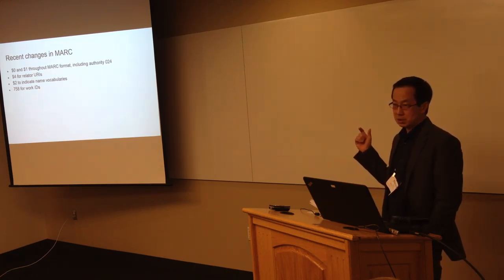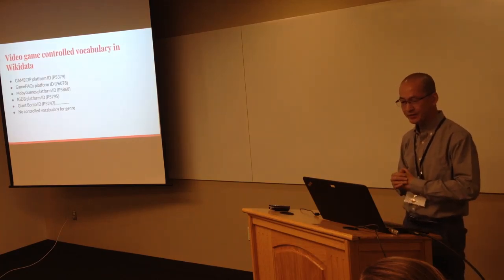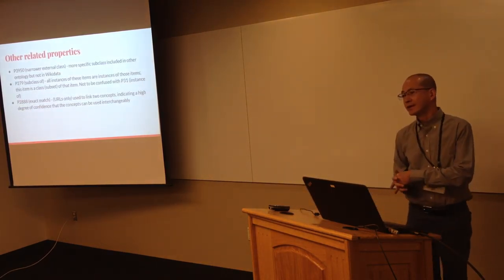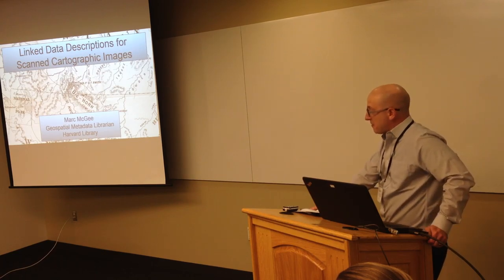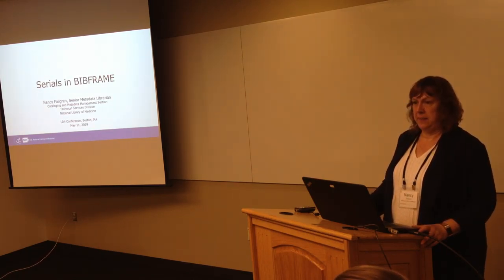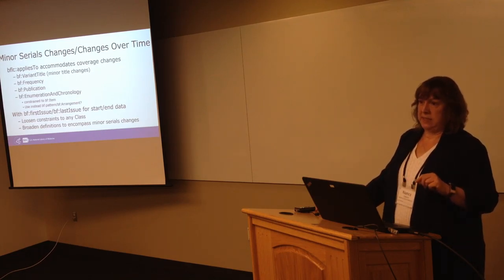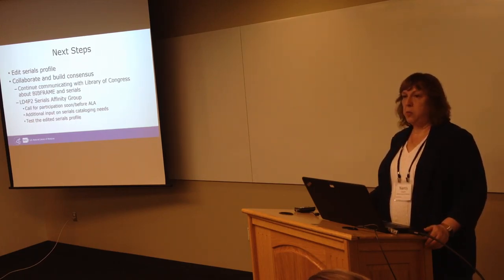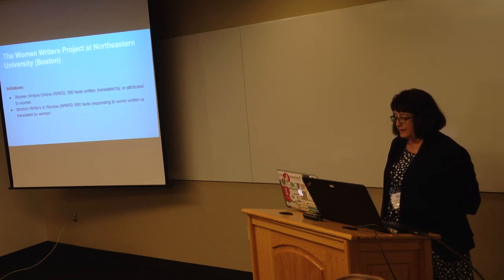2019 LD4 Conference: Special Formats 2 session. Chew; McGee; Fallgren; Allen; Stephenson-Goodknight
LD4 Conference on Linked Data in Libraries, Boston, Massachusetts May 11, 2019
Special Formats 2 session.
Chew Chiat Naun. Transitional Strategies for MARC Cataloging
How do we get from here to there? Our existing infrastructure is heavily based on MARC, but the MARC format itself has evolved in ways that can help smooth the path to adoption of linked data. This presentation will describe recent work by the PCC on incorporating linked data into MARC and suggest directions that cataloguing practice can take in response to these developments.
Peter Chan. Video Game Controlled Vocabulary in Wikidata
The talk will cover the process of creating video game controlled vocabulary in Wikidata and the translation of the vocabulary to 6 languages (English, German, French, Japanese, Chinese, and Korean).
Marc McGee. Linked Data Descriptions for Scanned Cartographic Materials
The Harvard Map Collection is home to over 400,000 sheet maps dating back to the late 15th Century.  Over 5,000 of these maps have been scanned and are freely available for viewing through the Harvard Library image delivery service but remain largely undiscoverable outside of the Harvard Library online catalog.  This talk will focus on describing an LD4P2 subproject that is exploring the use of the LD4P Sinopia Linked Data Editor with the BIBFRAME 2.0 ontology and Wikidata items to produce linked data descriptions for scanned cartographic materials to enable broader discovery and re-use of these images on the open web.
Nancy Fallgren. Serials in BIBFRAME
Serials cataloging is NLM’s bread and butter because of the importance of serials to the medical community and internal dependencies related to article indexing.  This is an update on the status of NLM’s LD4P2 Cohort task to improve serials cataloging in BIBFRAME.
Bradley Allen. Representing and Publishing Schottlaender's "Anything But Routine" as Linked Data
The work of the American Beat Generation author William S. Burroughs is notorious among collectors and bibliographers for its scale and complexity. In this presentation, we describe our objectives and experiences in representing, enhancing, and publishing the information in Brian E.C. Schottlaender’s “Anything But Routine: A Selectively Annotated Bibliography of William S. Burroughs, version 4.0” as linked data using BIBFRAME 2.0 and ARM ontologies.
Rosie Stephenson-Goodknight. Women Writers in Review - modeling the reception of pre-XX-century works by women writers
Women Writers in Review is a collection of 18th- and 19th-century reviews, publication notices, literary histories, and other texts responding to works by early English-language women writers. It is published by the Northeastern University Women Writers Project with support from the Digital Scholarship Group at Northeastern University Libraries, and grant funding from the National Endowment for the Humanities. This session provides an introduction to the data, an explanation of how a digitized evaluation of reception of these works enriches the understanding of the data, and reviews potential ways of modeling it on Wikidata. It also addresses how development of a Wikidata model for this purpose could be adapted to other scholarly digital collections.